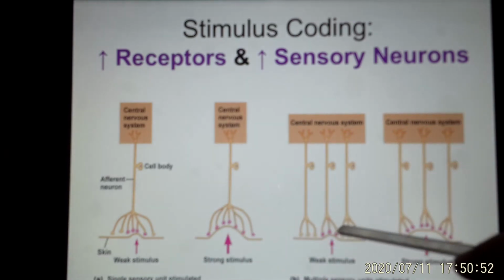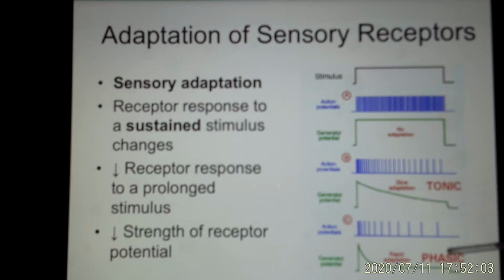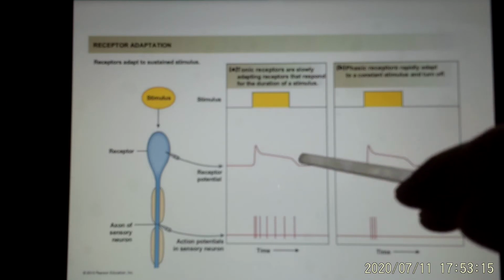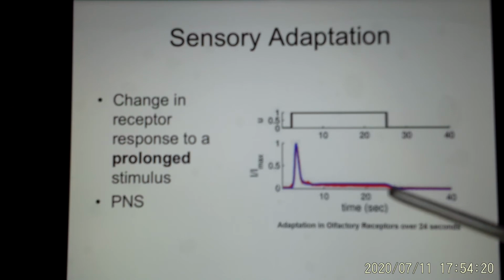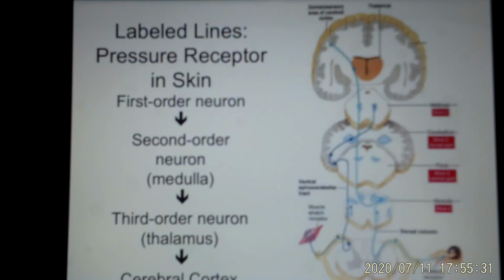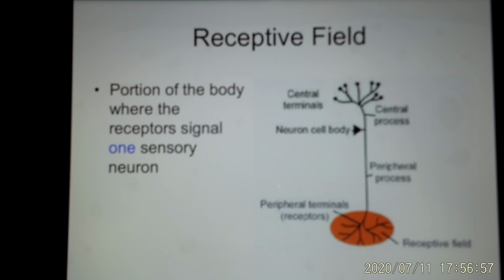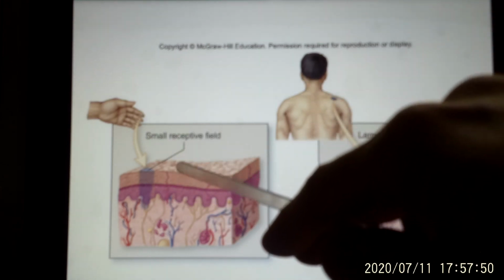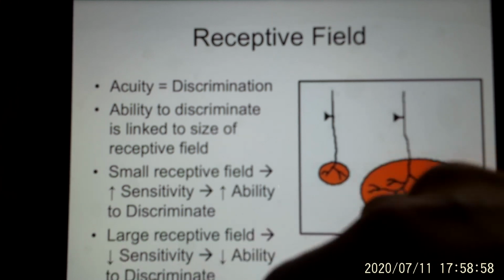ACC Biol2401 API Sensory System1 Online Lecture part2 of 3